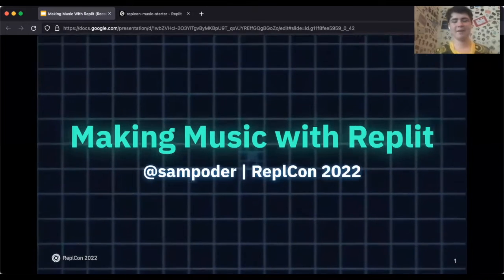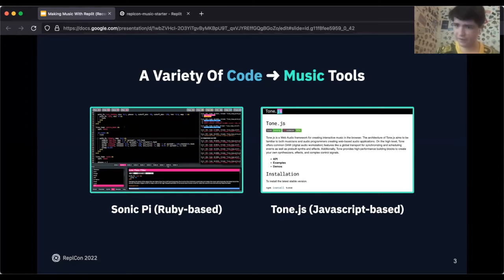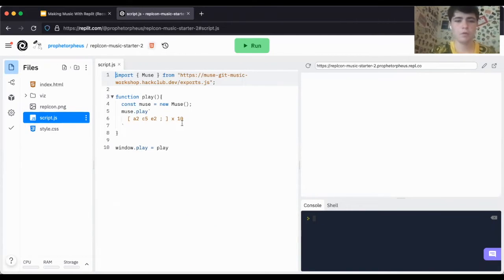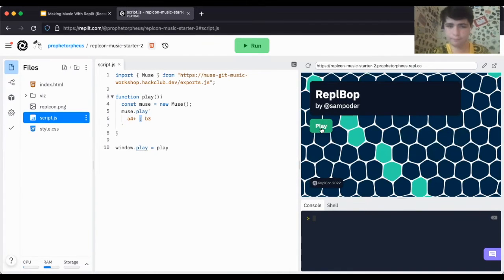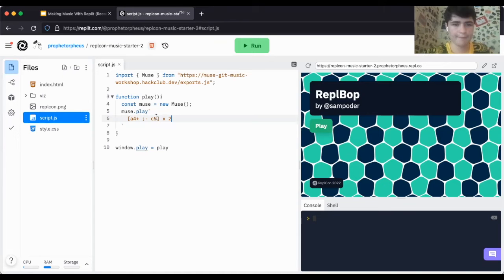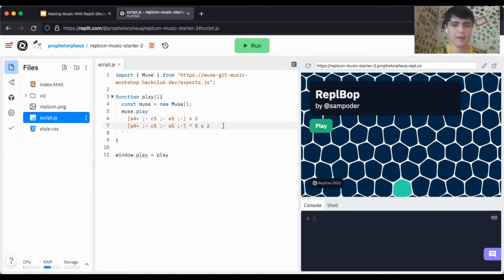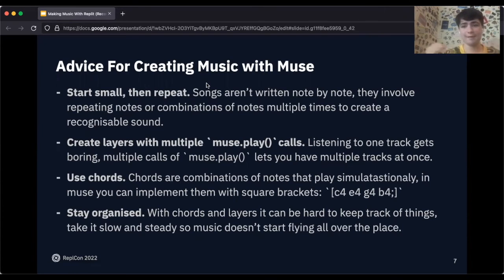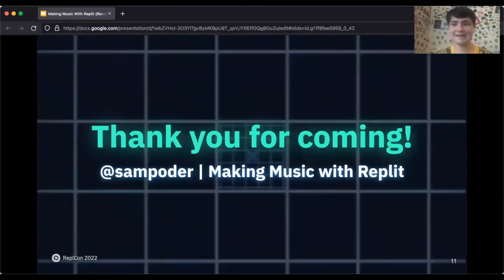Making Music With Replit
Everyone thinks of Replit as a place to code, but in this session, Replit user Sam Poder, flips that idea on its head and turns code into music. Together, we all make a song about ReplCon with a sick beat and some awesome lyrics.